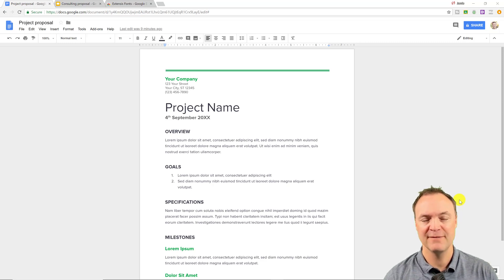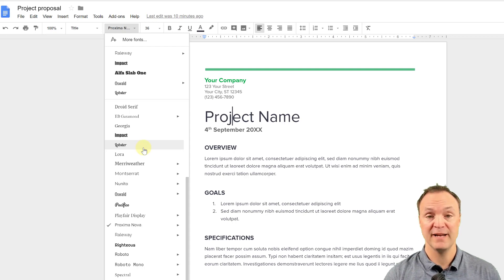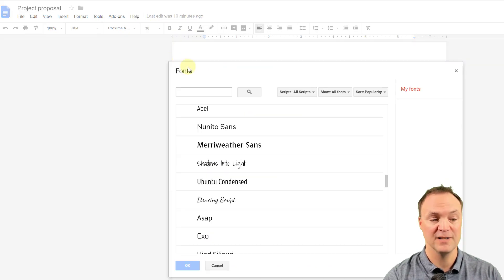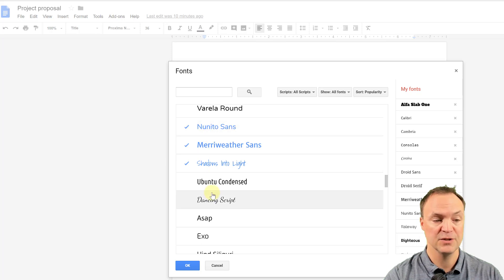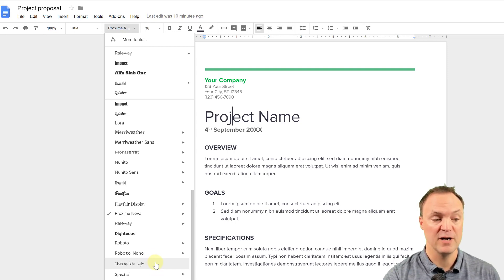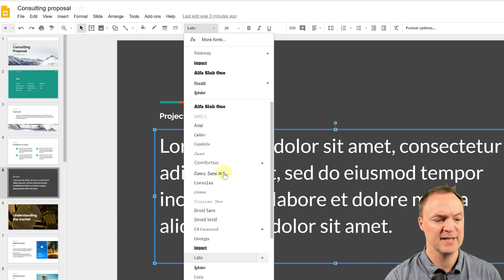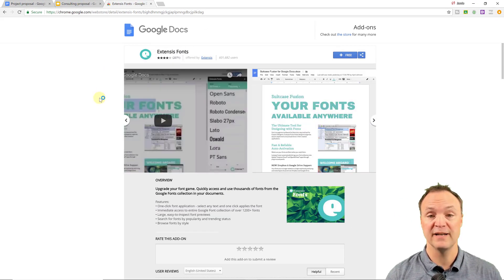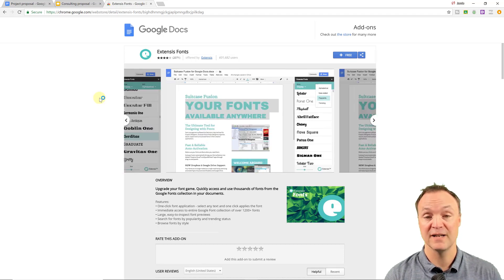Get More Fonts for Google Docs and Slides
Get more fonts for Google Docs and Google Slides.  Don’t be limited to the number of fonts you have by default in Google Docs and Google Slides. This video will show you how to add more fonts in seconds to these Google Apps.